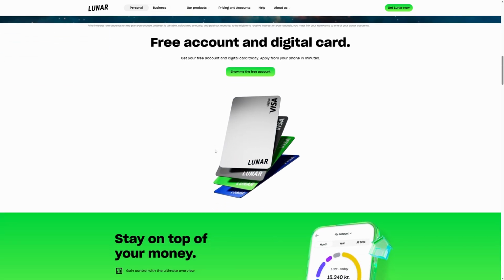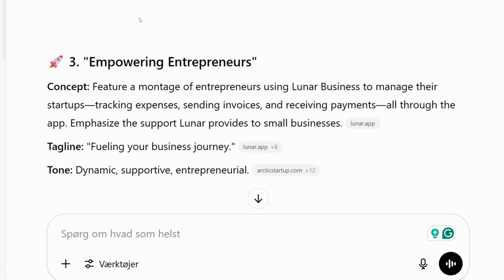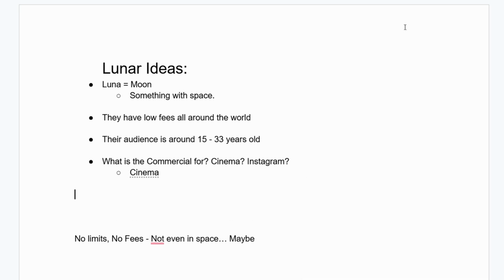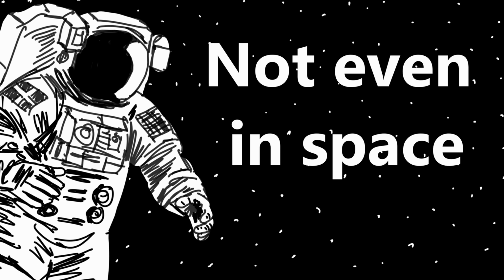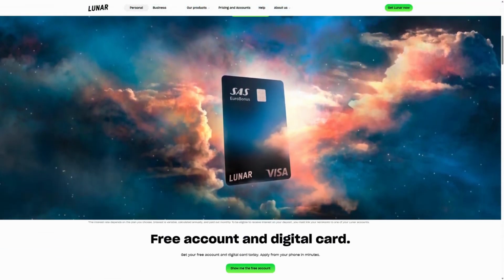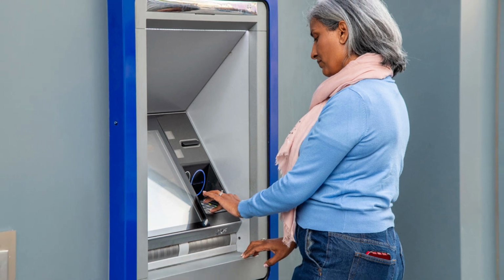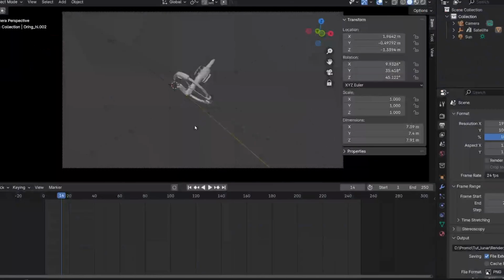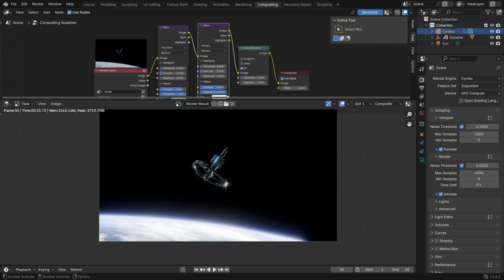Creating Commercial for Client part 2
In this video, I demonstrate how to prepare and create a commercial for a client using the free software Blender.

Add-ons you should have for Blender!

Another way to support my journey!

"Animatable breathes life into imagination—one frame at a time!"